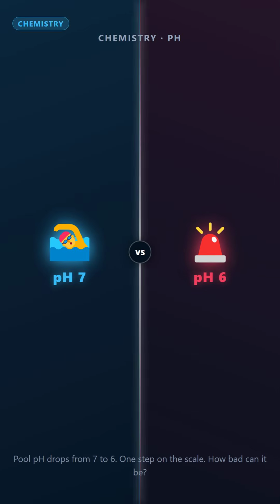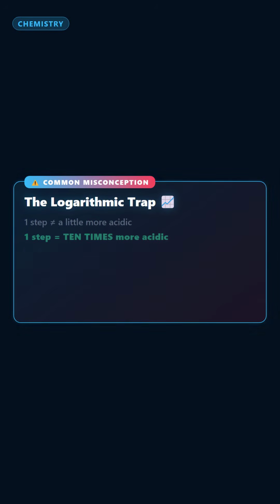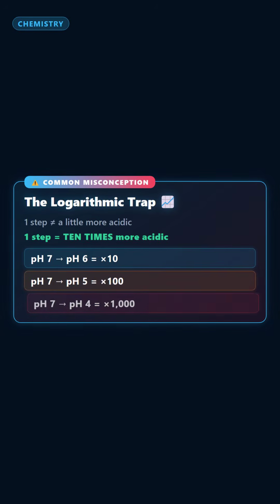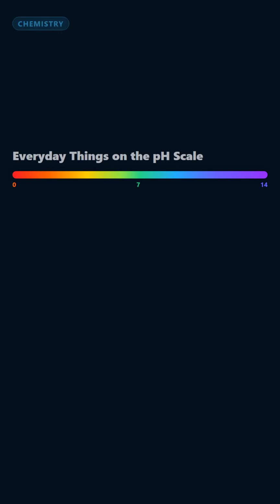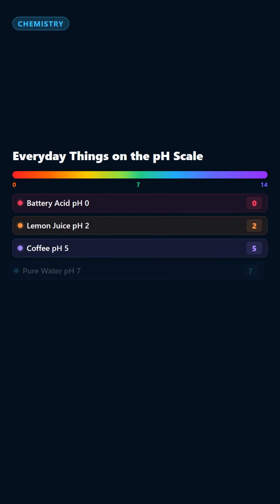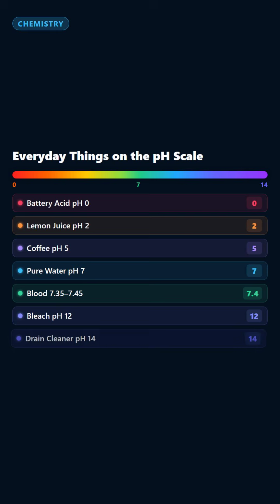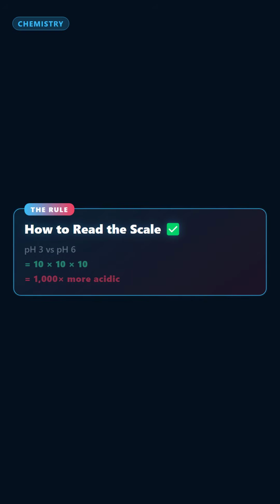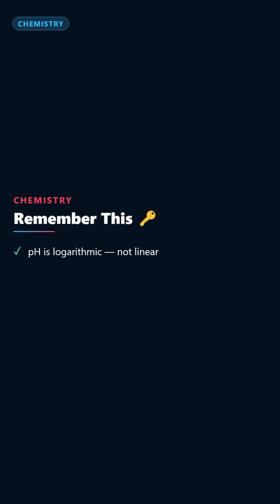Chemistry: The not so small step in PH levels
Explore the world of Chemistry. What happens if the PH in your pool drops from 7 to 6?